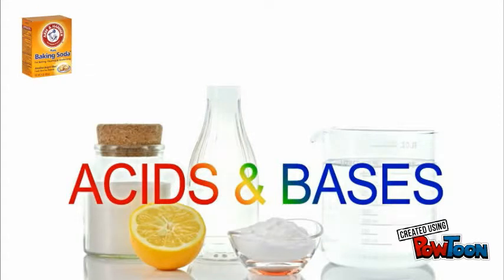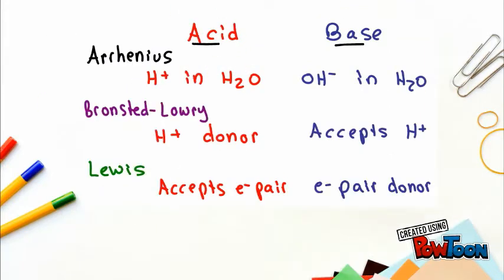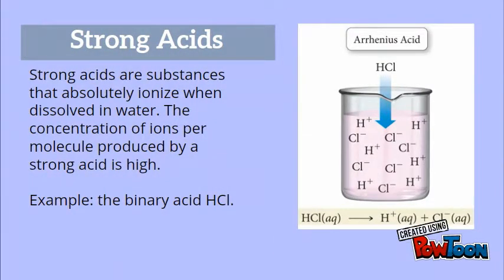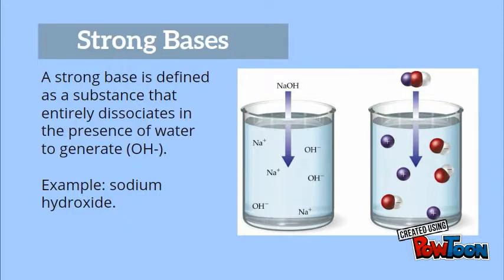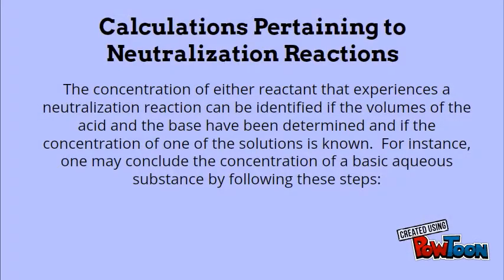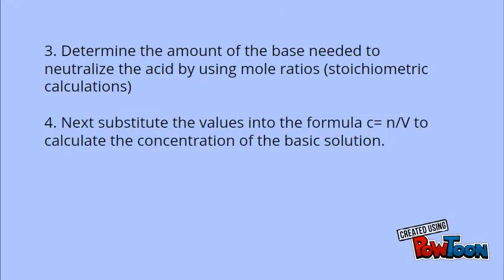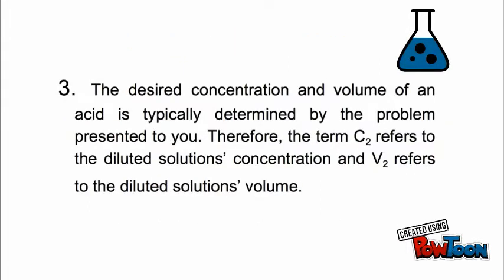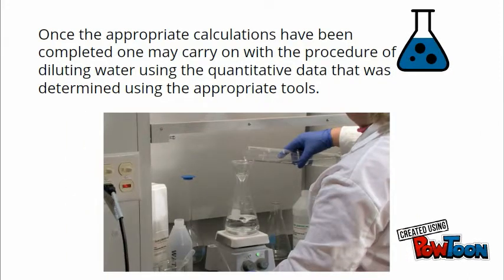Acids and Bases (I)